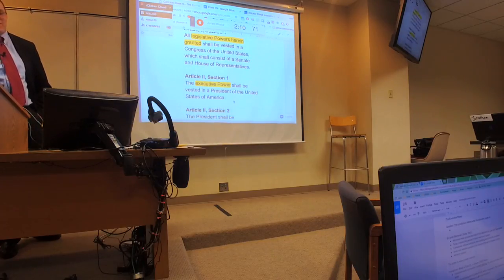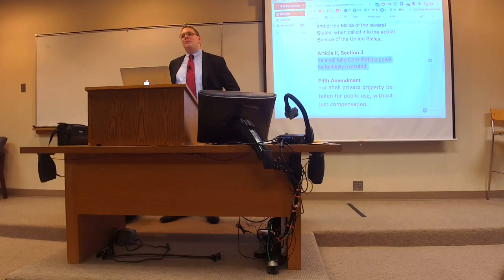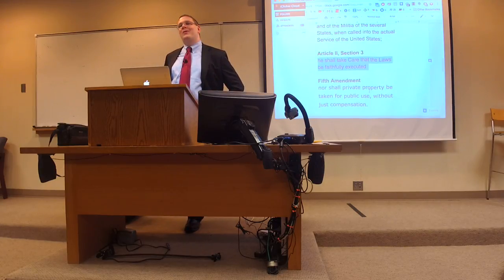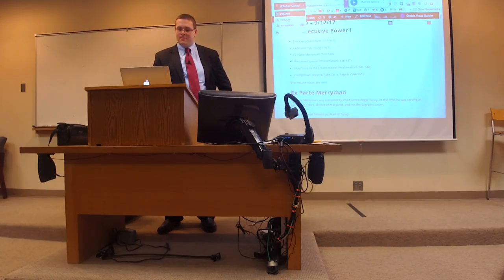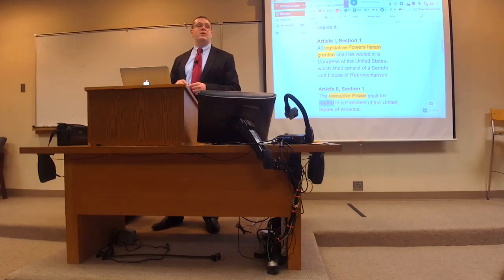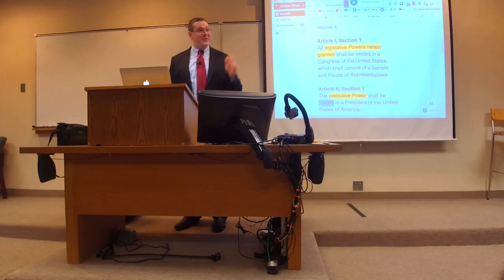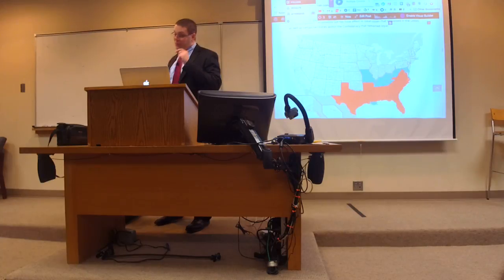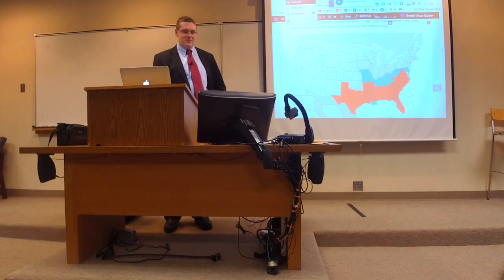ConLaw Class 9 The Executive Power I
The Executive Power I
The Executive Power (515-517)
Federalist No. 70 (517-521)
Ex Parte Merryman (524-530)
The Emancipation Proclamation (538-541)
Objections to the Emancipation Proclamation (541-544)
Youngstown Sheet & Tube Co. v. Sawyer (544-566)